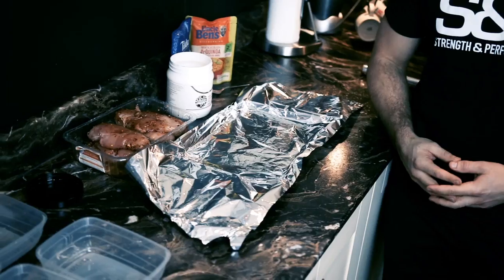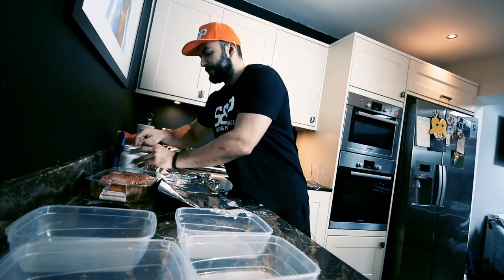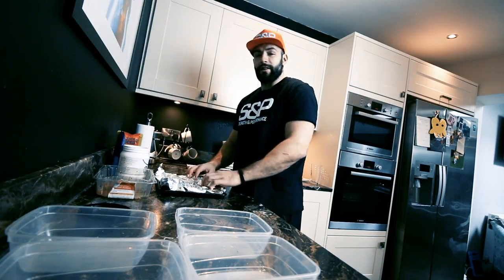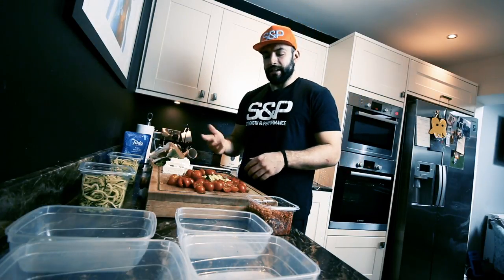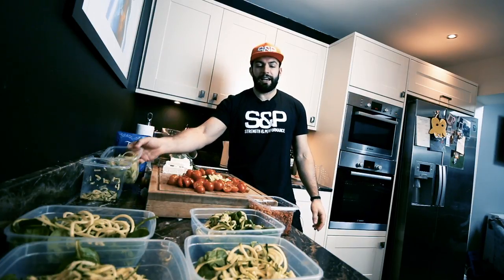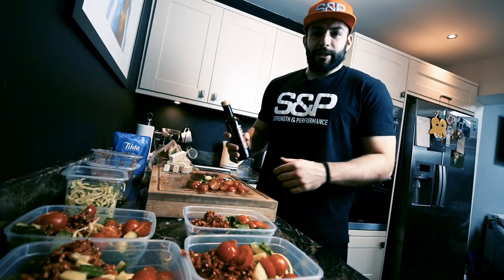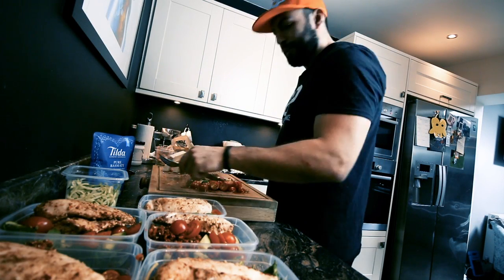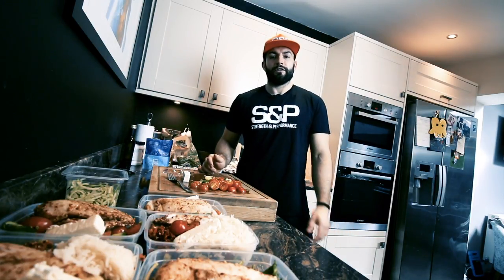Meal Prep 101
Coach Karl shows you exactly how easy meal prep can be. Take home point is don't over complicate preparing your meals for the week